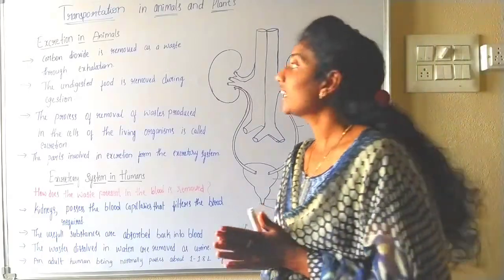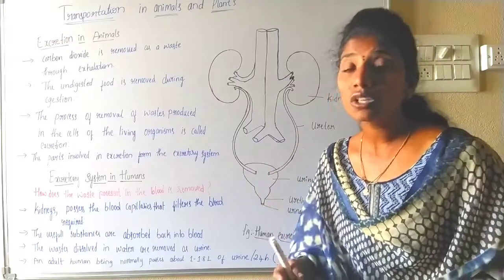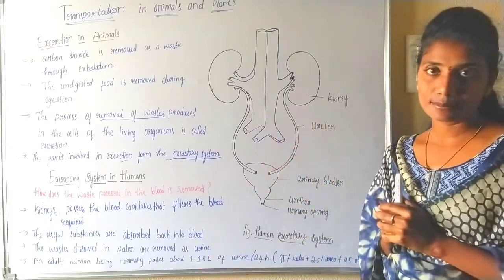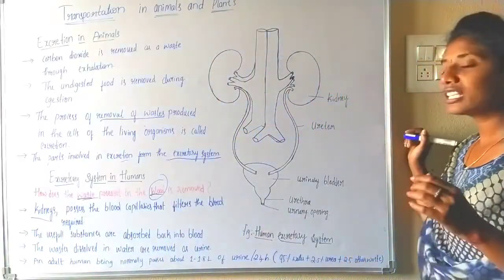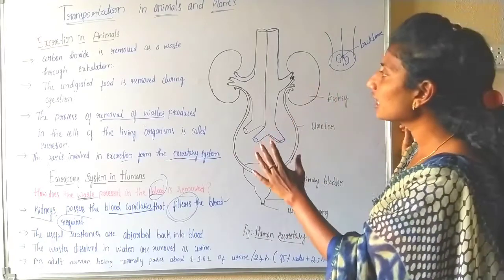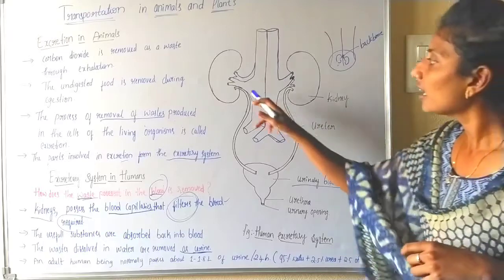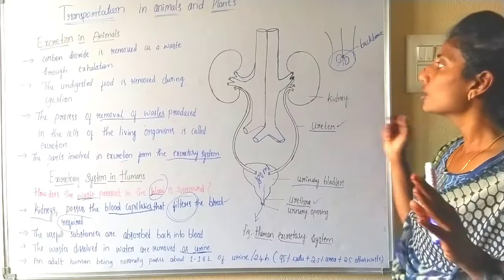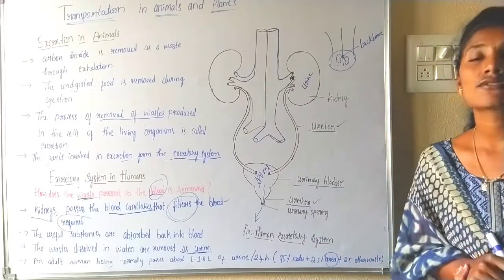CLASS 7#SCIENCE CHAPTER 11#TRANSPORTATION IN ANIMALS 🐆 AND PLANTS 🌳|Excretion in Animals